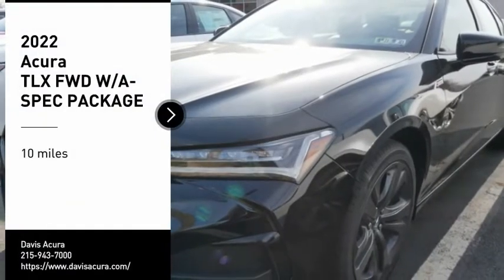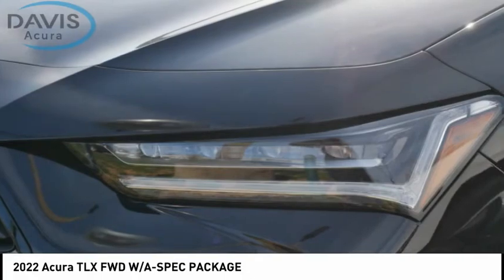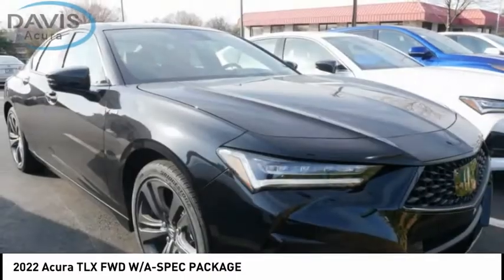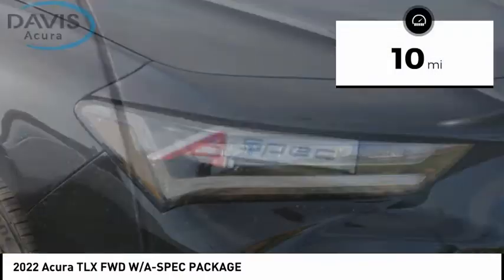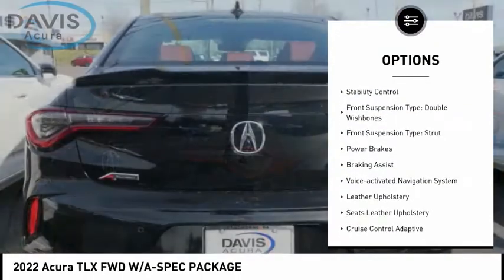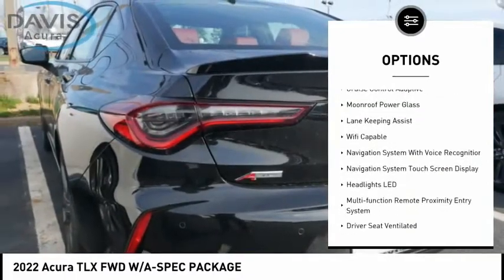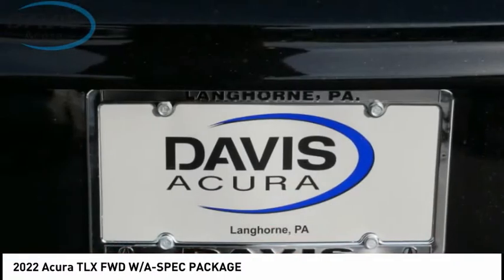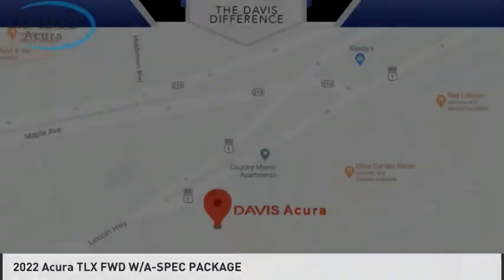2022 Acura TLX at Davis Acura in Langhorne Pennsylvania 2224013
2022 Acura TLX FWD W/A-SPEC PACKAGE

Davis Acura
2051 East Lincoln Hwy. Route1

RED